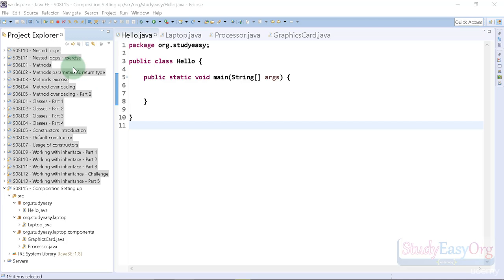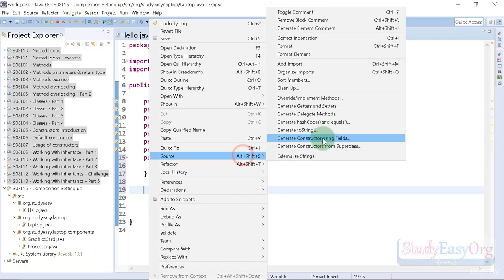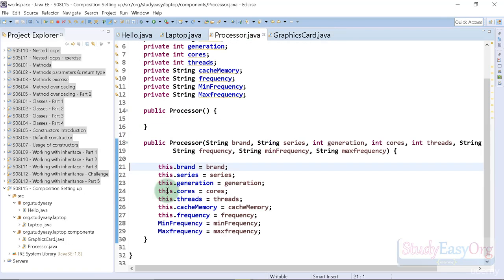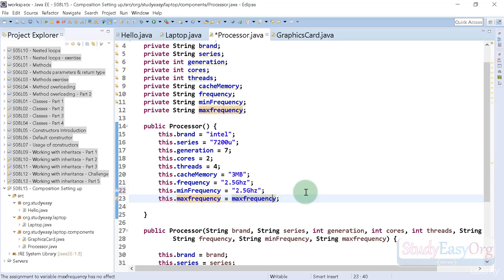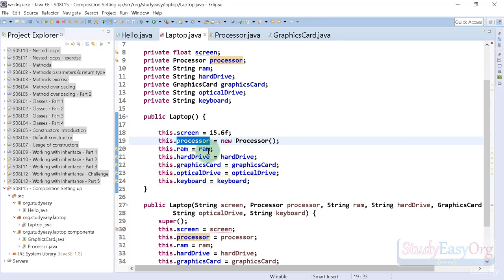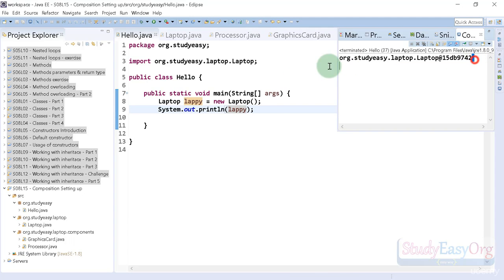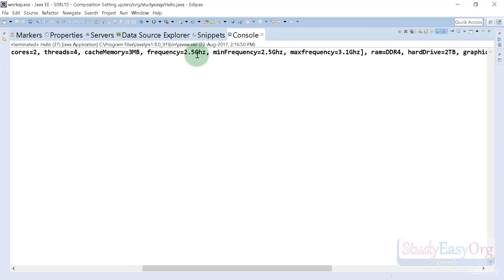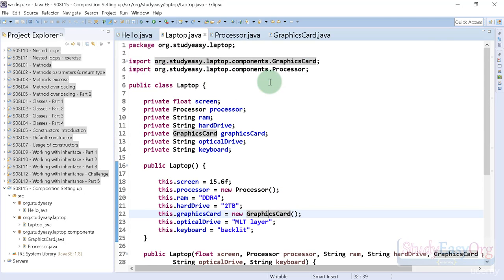62 Composition Setting up